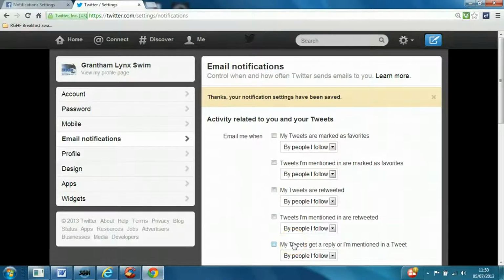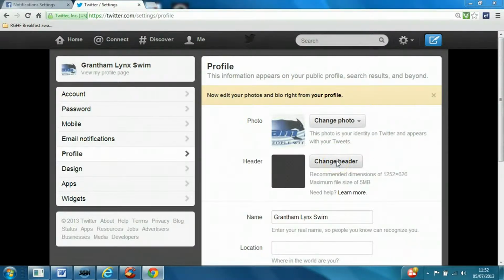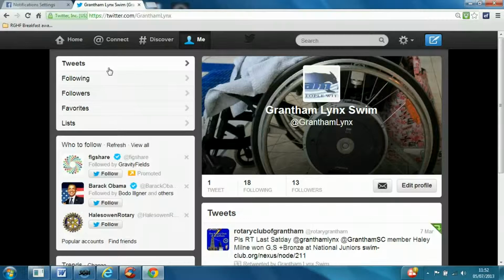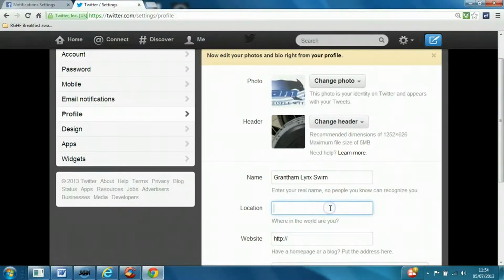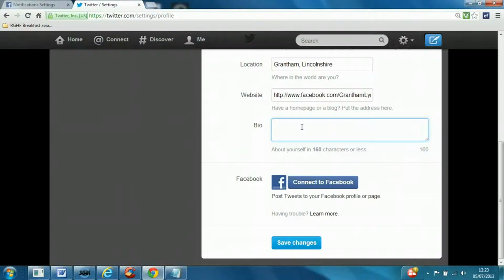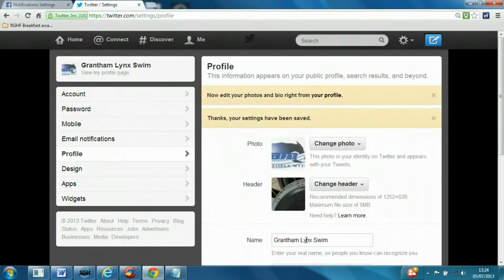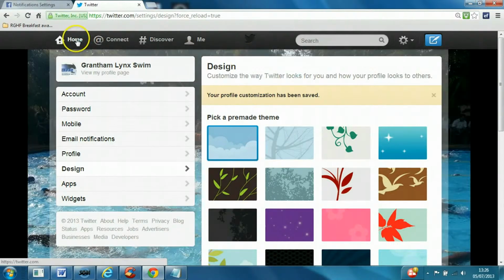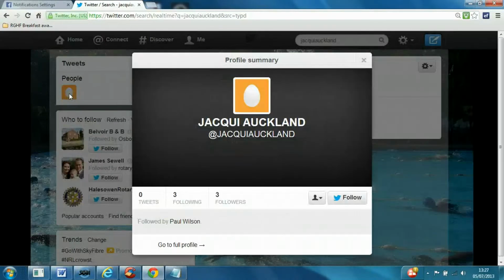How to set up a professional Twitter Profile to attract Followers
How to optimize your Twitter Profile to attract followers - Free social media training. It's important to add a picture, a complete and helpful Bio , including weblinks - In this video Paul will demonstrate how easy it is to make a few simple changes that make a big difference For more free social media training videos For more free social media training videos My Favorite YouTube Tool TubeBuddy